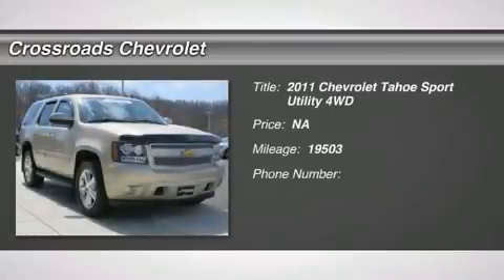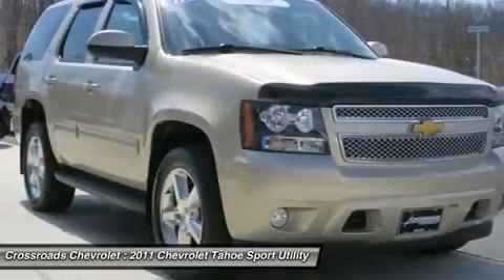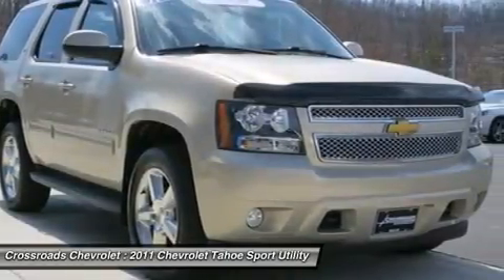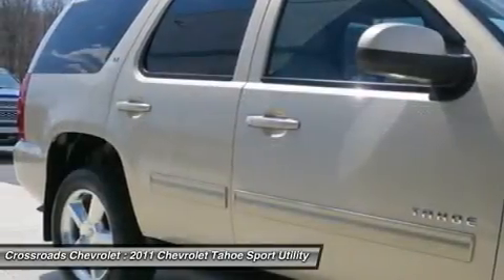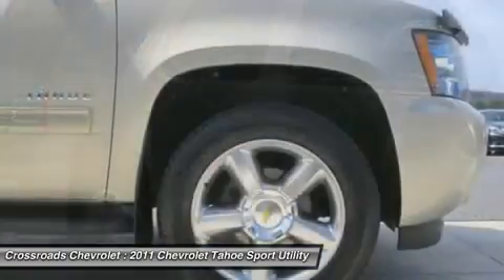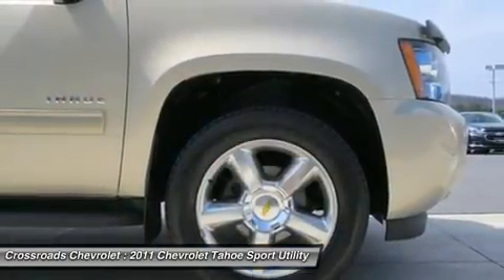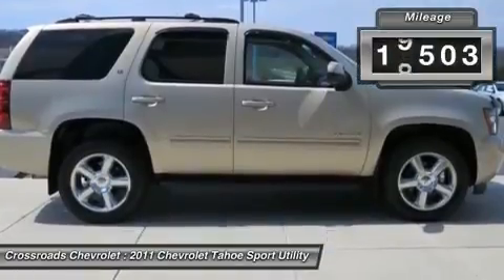2011 CHEVROLET TAHOE Mt. Hope, WV 150038A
http://
2011 CHEVROLET TAHOE Mt. Hope, WV
Stock# 150038A

Crossroads Chevrolet
191 Crossroads Dr.

You'll love this 2011 Chevrolet Tahoe. This is a car you'll want to take home. With 19503 miles, it features Automatic transmission and an exterior color of Gold Mist Metallic. Call us and be the first to open the car door today!